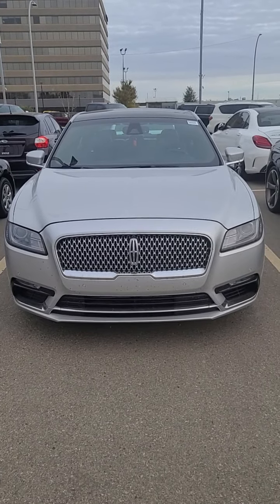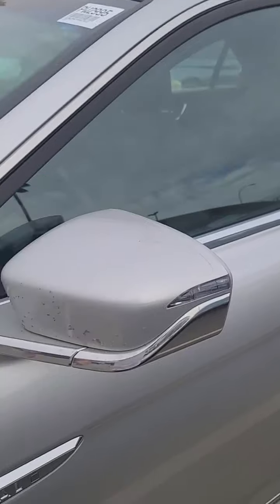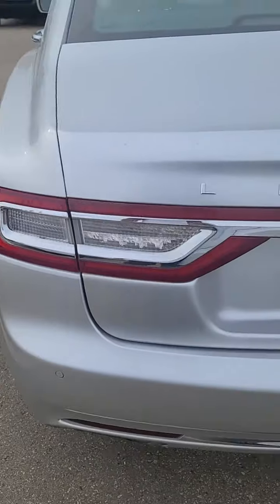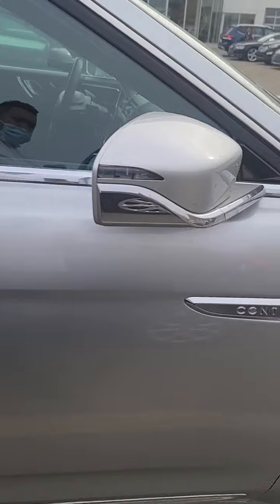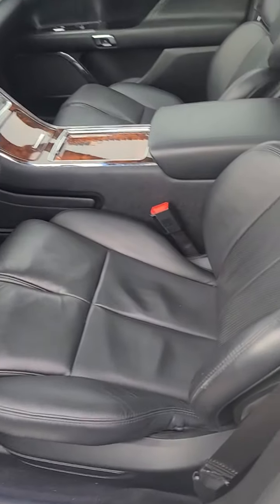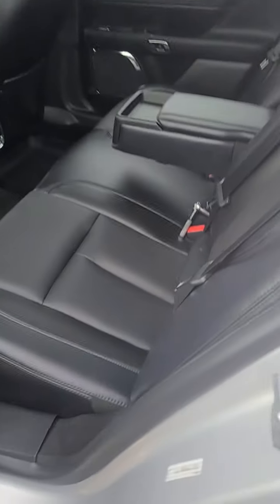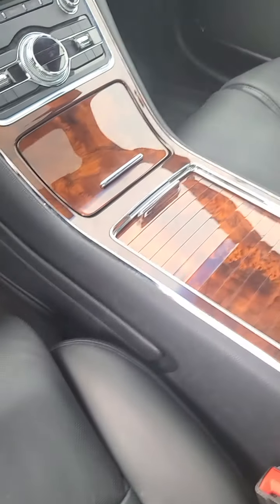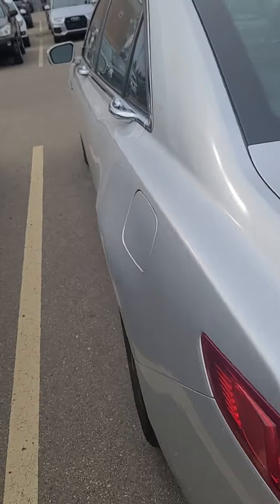October 2, 2021